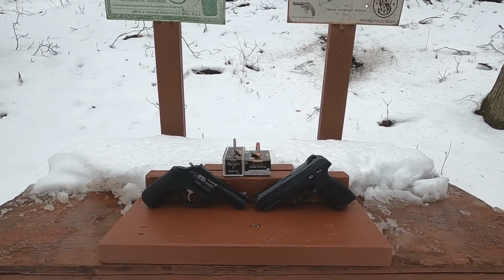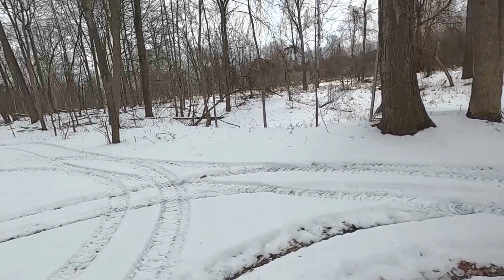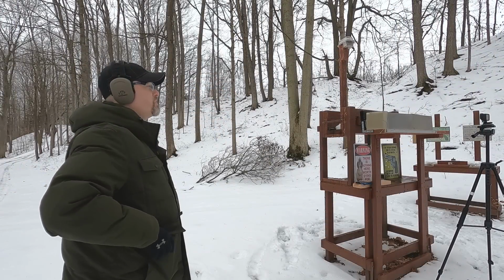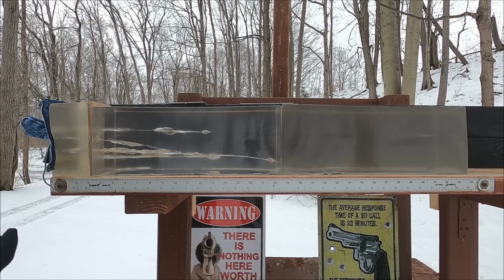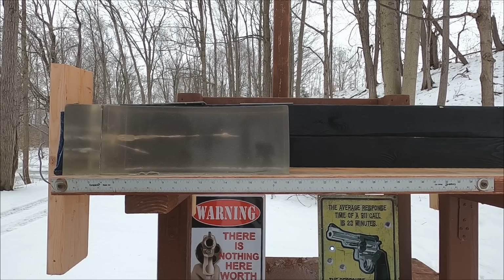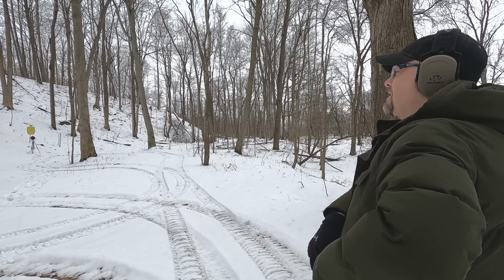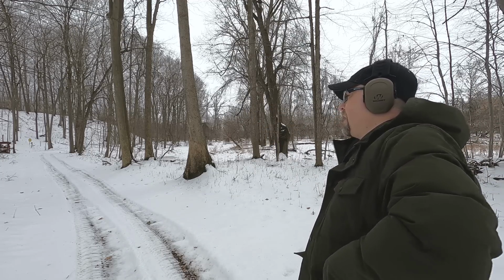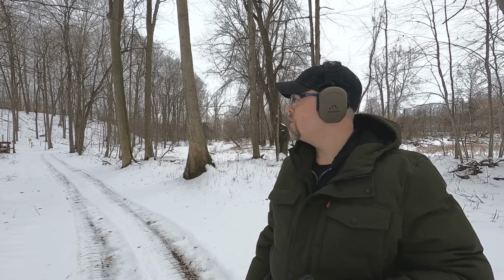.22 Mag VS 9mm Ballistic Gel Test - Speer Gold Dot